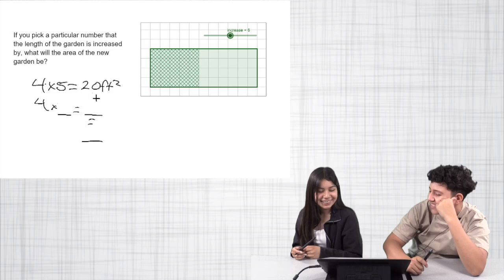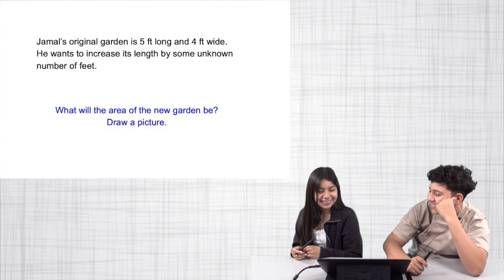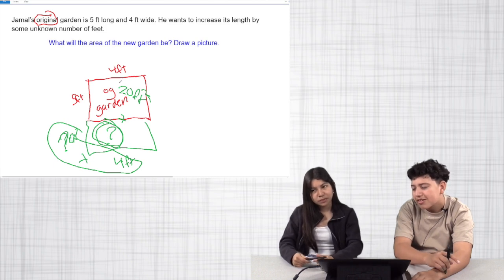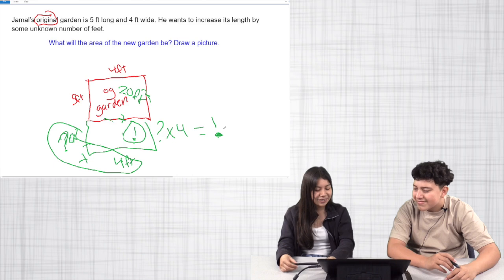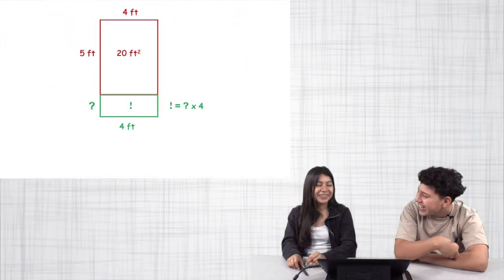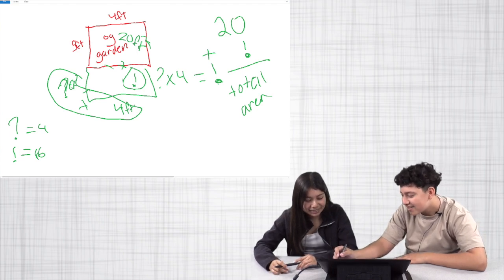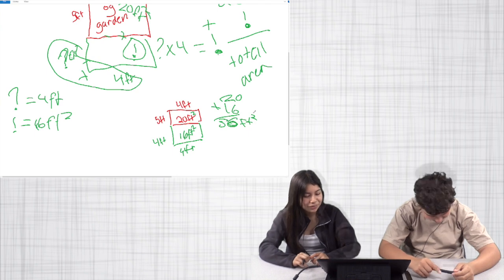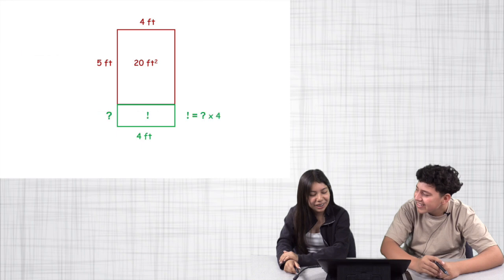Area with Algebra: Increasing Length (6/8) | Binomial multiplication, explained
Mauricio and Emily draw a picture of a new garden when the length of the original garden is increased by an unknown amount. They explore how to use symbols and letters to represent an unknown length and an unknown area.